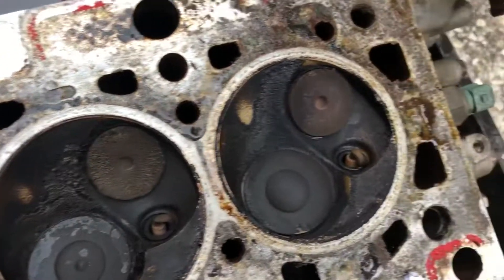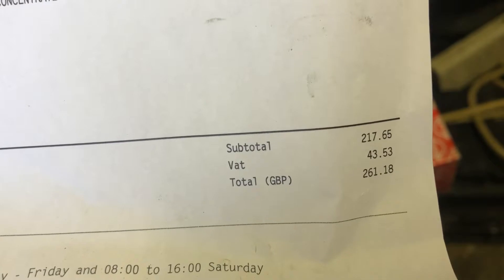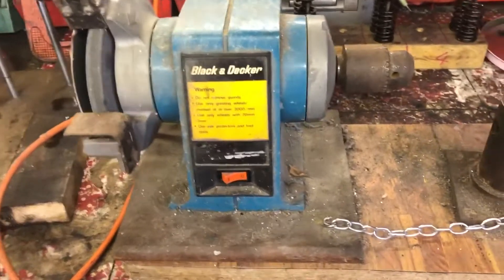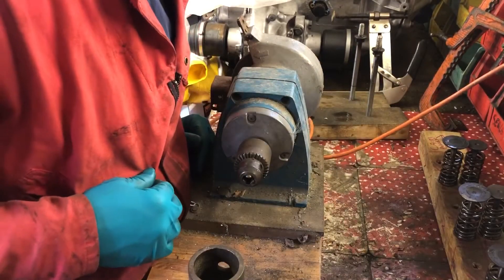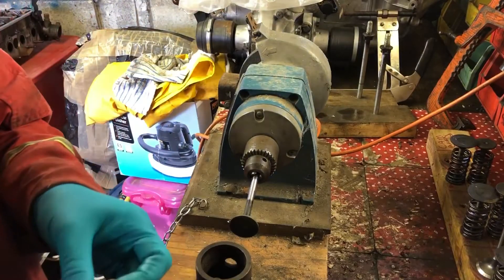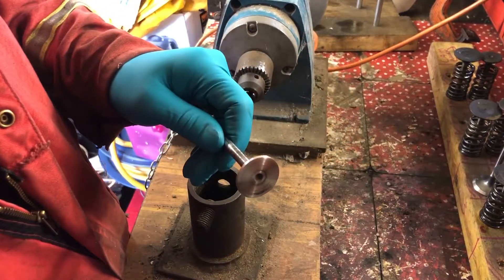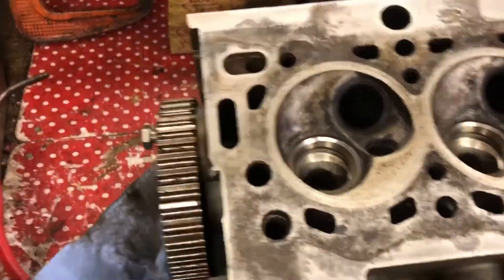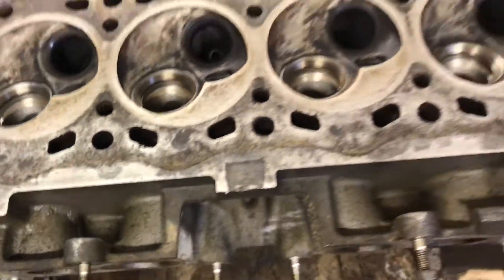Peugeot 206 - Cylinder Head Rebuild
Replacing the broken parts and refurbishing my cylinder head after valve to piston Contact.

3 valves were bent after the drive tooth on my cam pulley failed and stopped turning the cam.

This is the 1.4 litre TU3 8v engine from my 200’000 mile Peugeot 206.